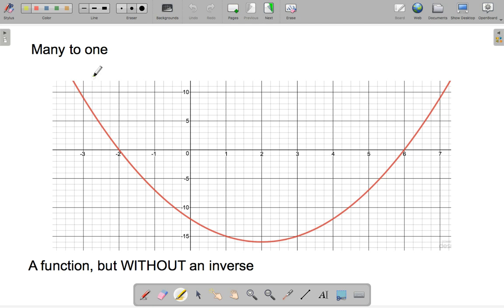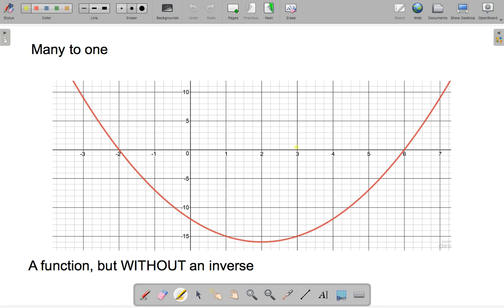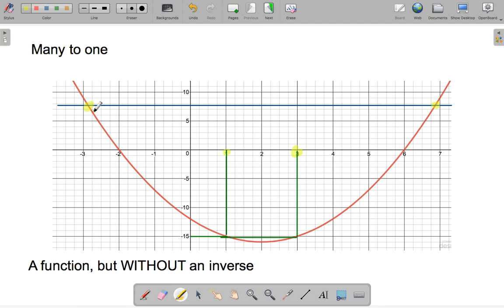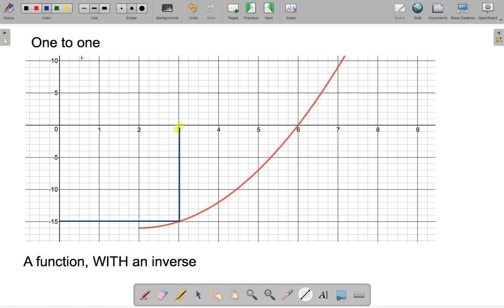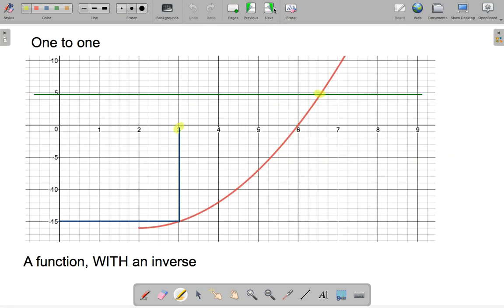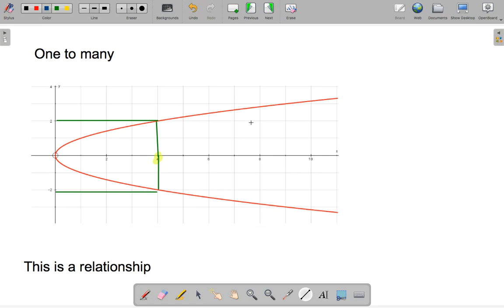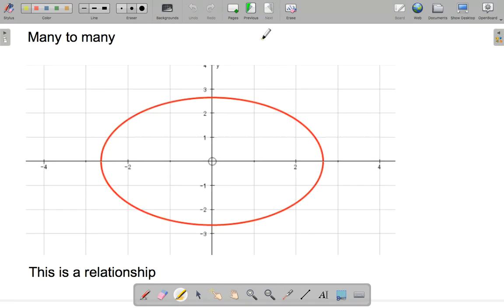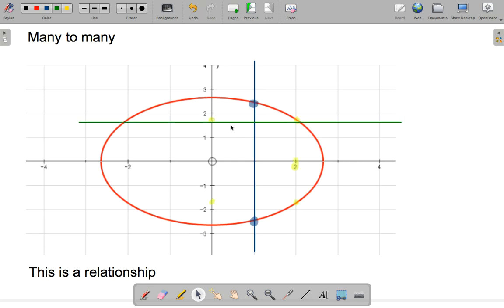Functions, inverses and relationships